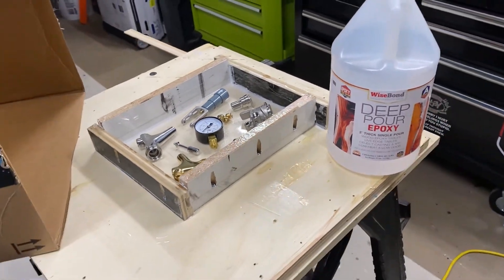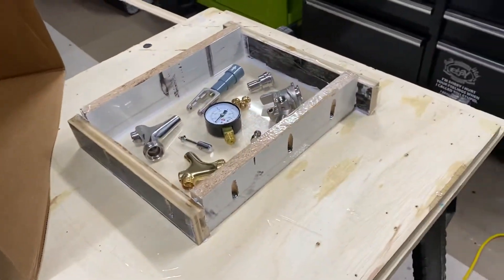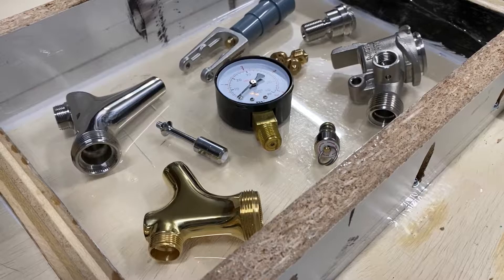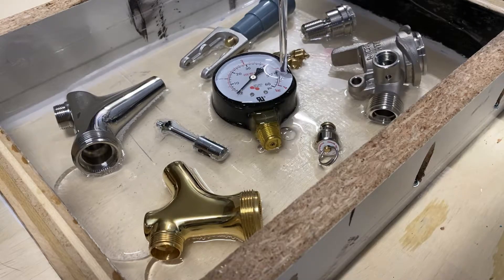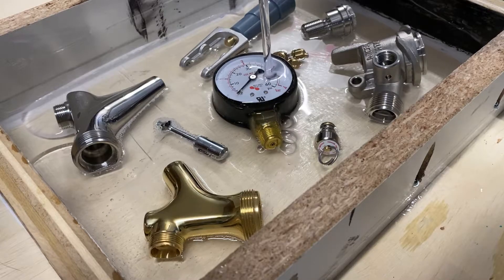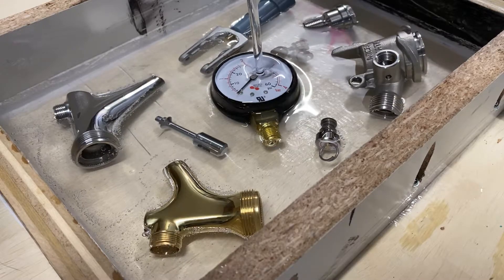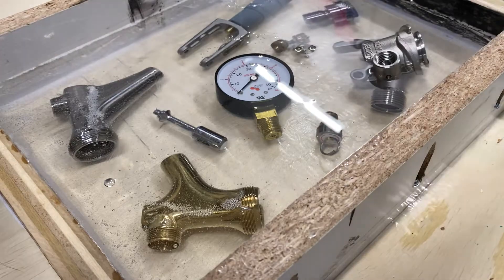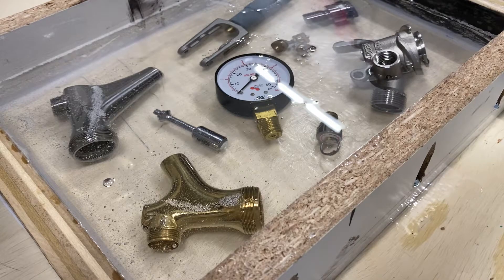Epoxy casting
Epoxy casting using wisebond deep pour. 👌